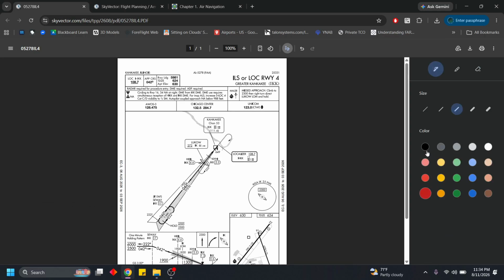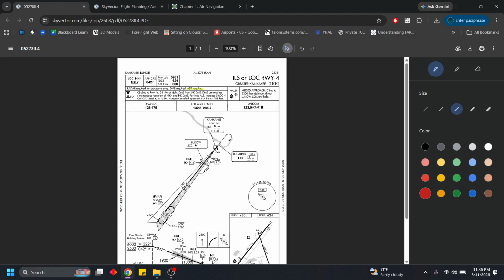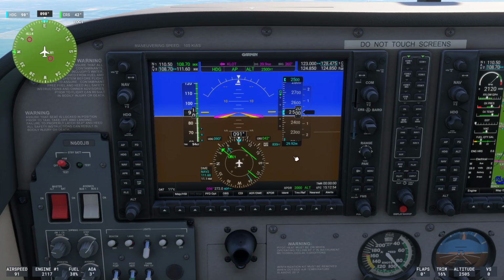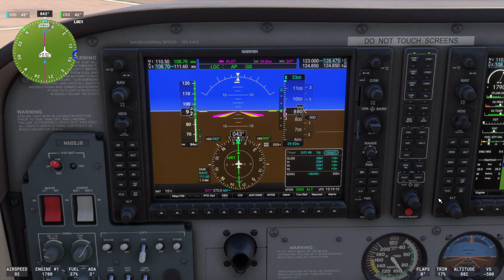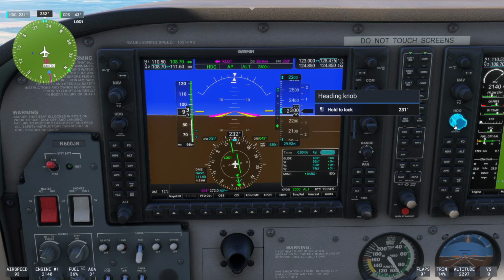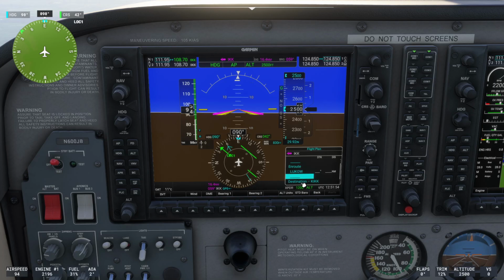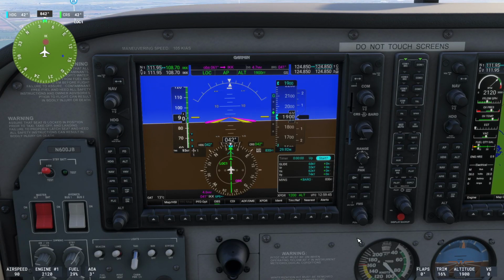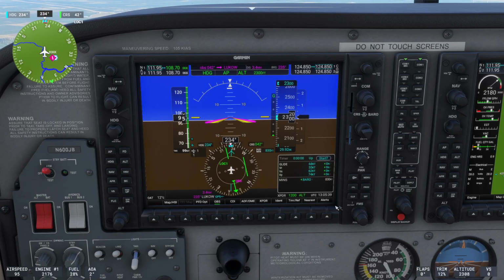"ADF REQUIRED" Approaches... Without ADF (KIKK ILS 4 Missed)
Made for some of my IFR students to hopefully explain the KIKK ILS 4 approach in a little more detail.

Timestamps:
0:00 GPS substitution explained
5:08 ILS with on-board ADF/DME
11:40 ILS using GPS as a substitute for ADF/DME